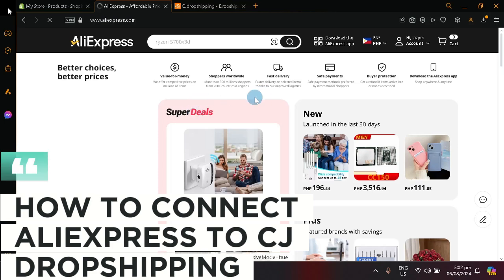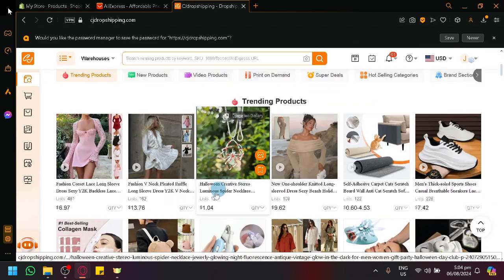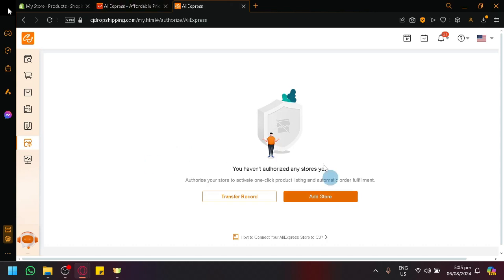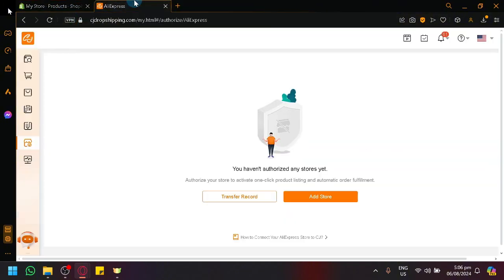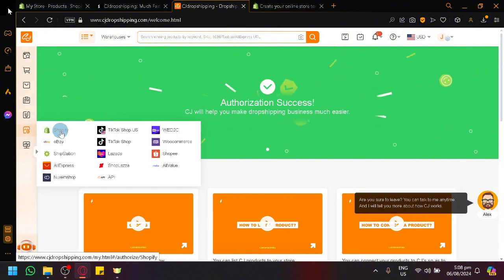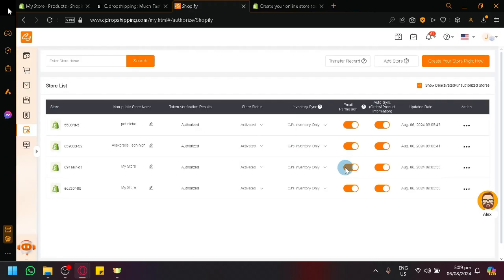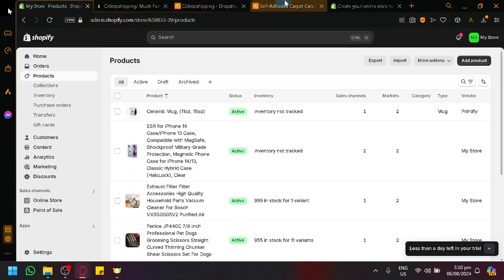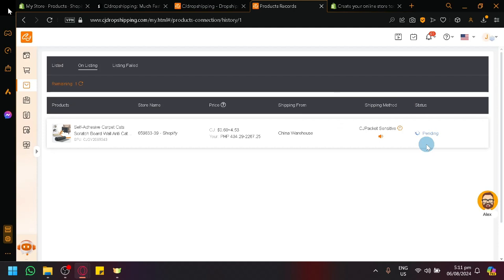How to Connect Aliexpress to CJ Dropshipping (Full Guide)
Signup for aliexpress; Learn how to connect Aliexpress to CJ Dropshipping in this full guide video. Discover the steps to seamlessly integrate these platforms for a successful dropshipping business.